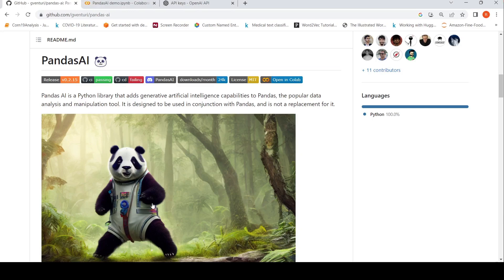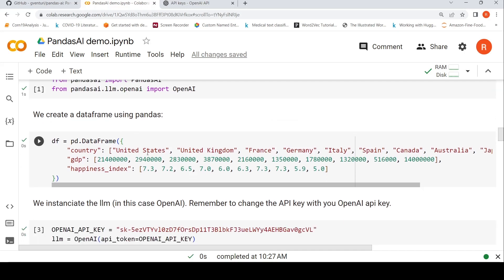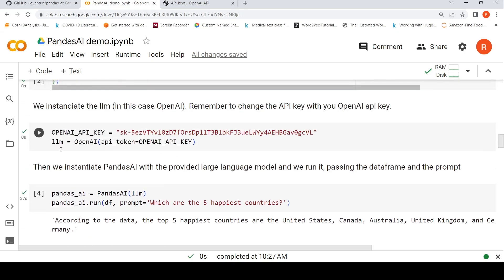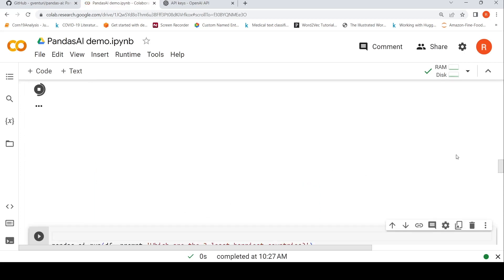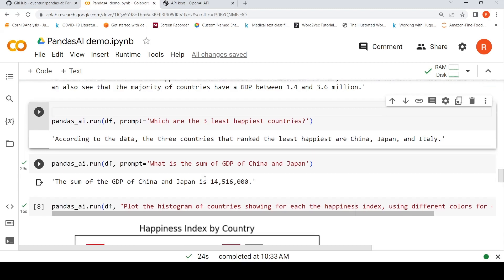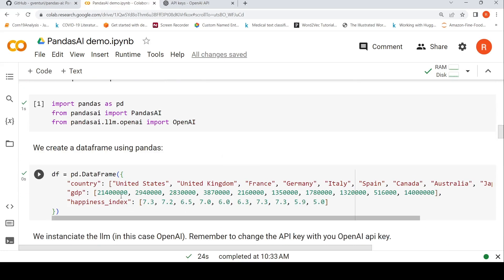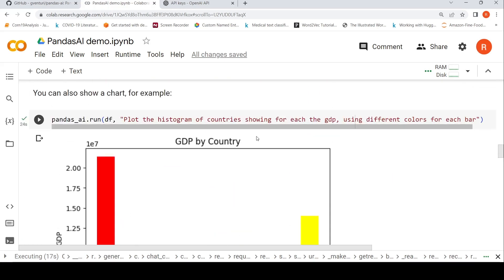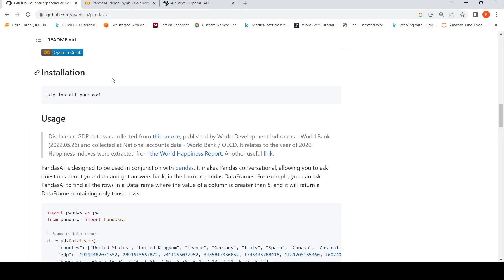PandasAI Chat with your data Python library Generative AI with Pandas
Pandas AI is a Python library that adds generative artificial intelligence capabilities to Pandas, the popular data analysis and manipulation tool. It is designed to be used in conjunction with Pandas, and is not a replacement for it. PandasAI is designed to be used in conjunction with pandas. It makes Pandas conversational, allowing you to ask questions about your data and get answers back, in the form of pandas DataFrames.